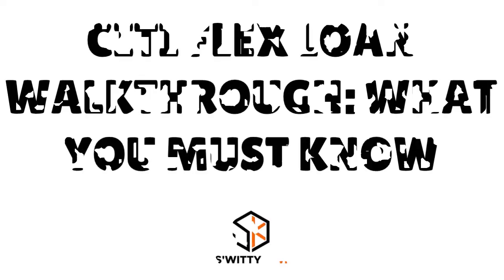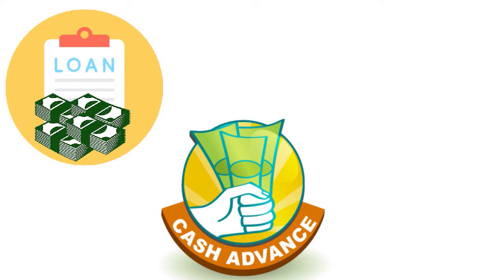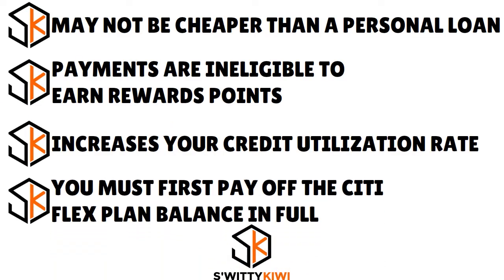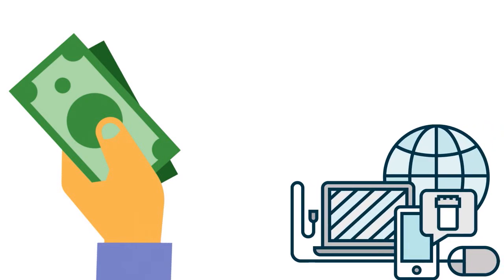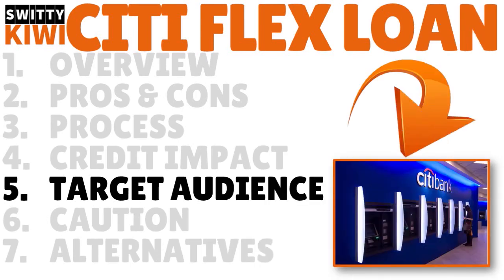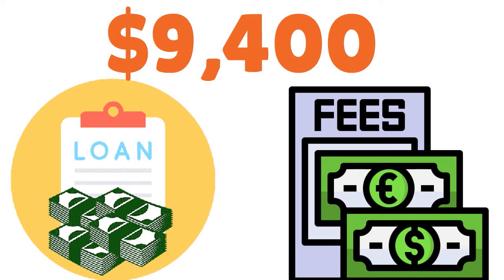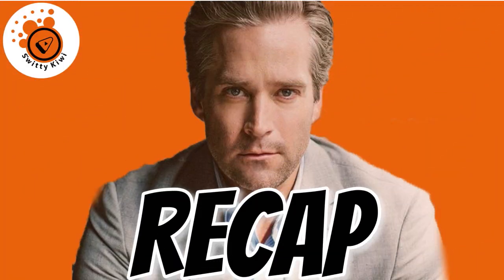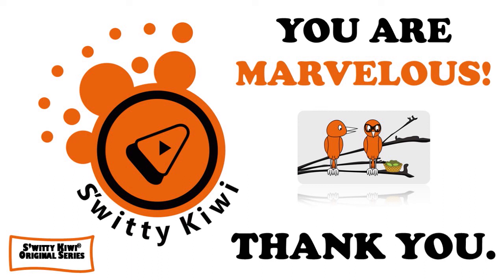Citi Flex Loan Walkthrough: Get a Loan From Your Citi Card Limit With No Application🔶CREDIT S3•E669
Citi Flex Loan Walkthrough: How to Get a Loan From Your Citi Card Limit With No Application, Credit Inquiry or Origination Fee. A Citi Flex loan can give you the temporary cash reprieve you need.